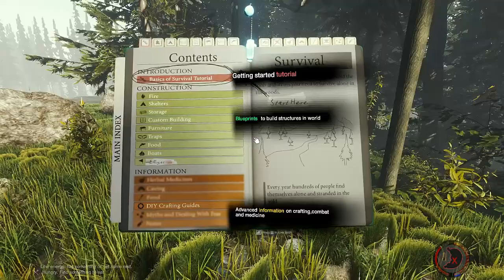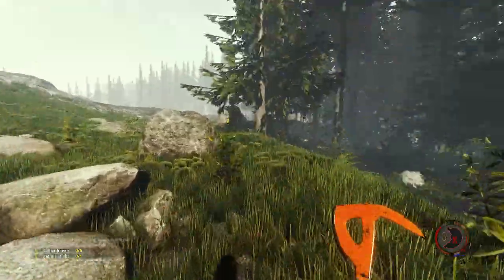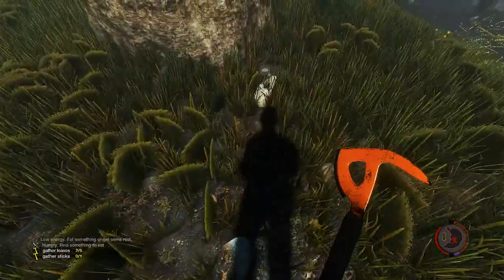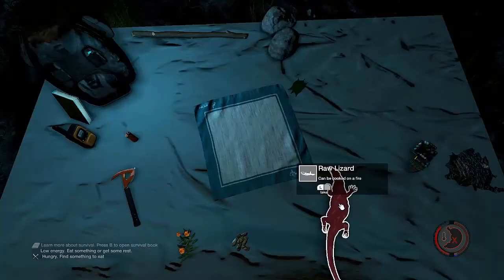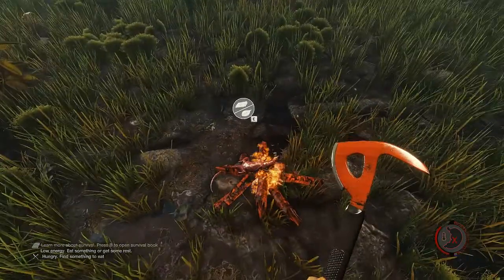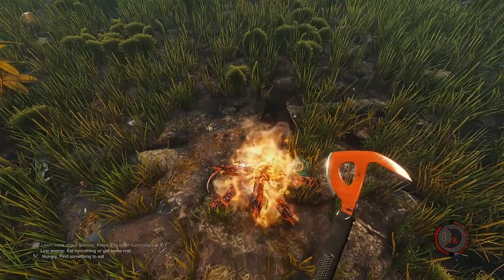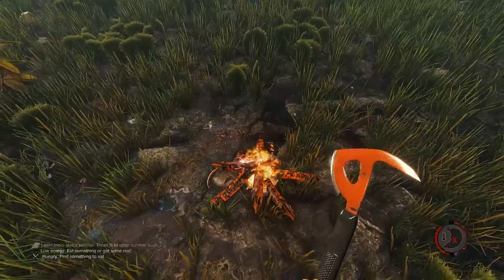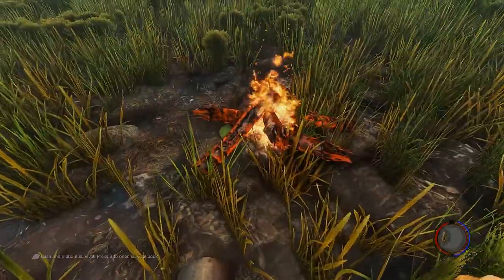Game Updates I The Forest "Craftable paint, stealth armour, building inside caves, and more"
Welcome to Game Updates, a series where I talk about the new updates for games.